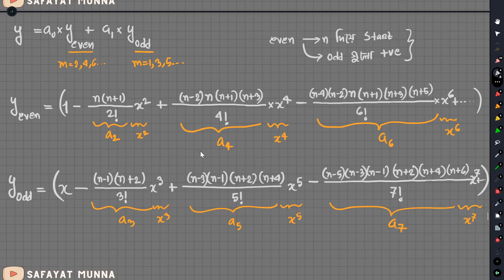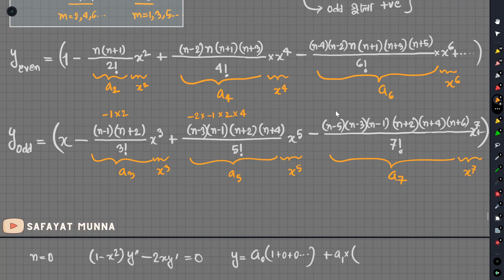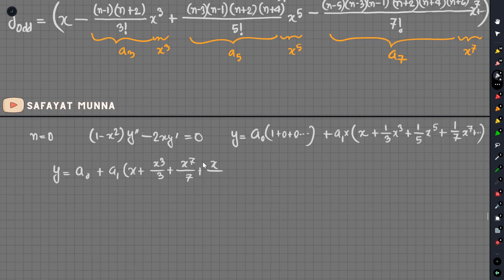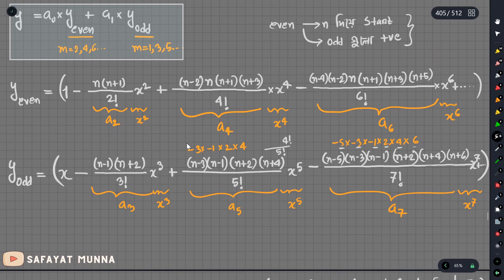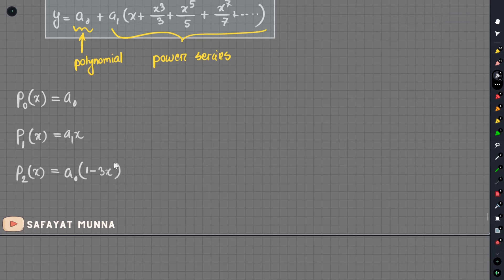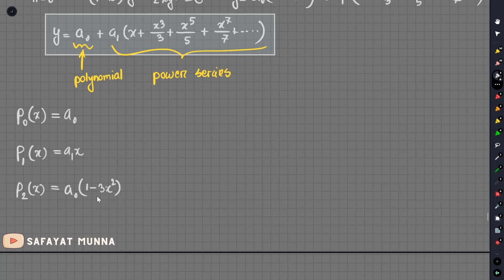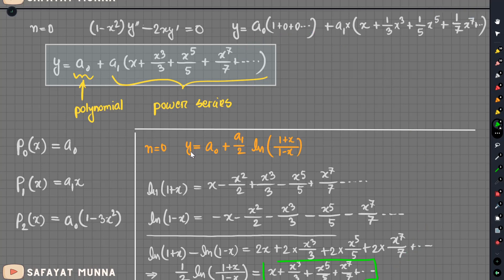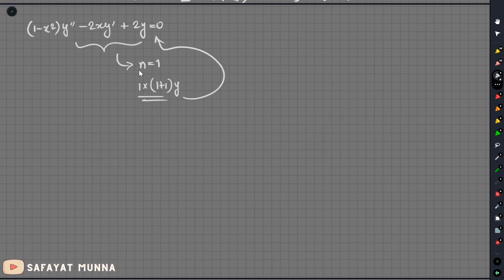8. Legendre's Equation Continued - ODE Solution || Safayat Munna,BUET'19